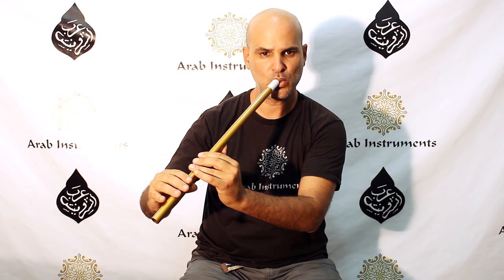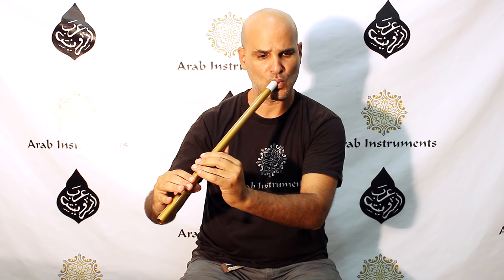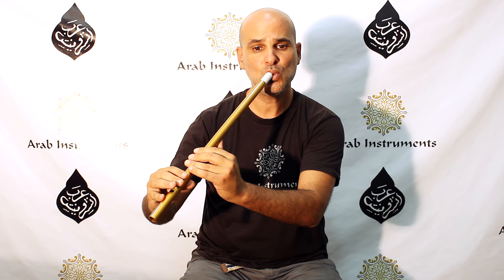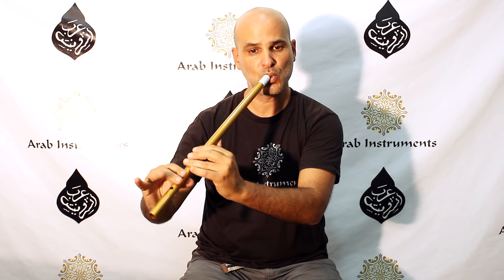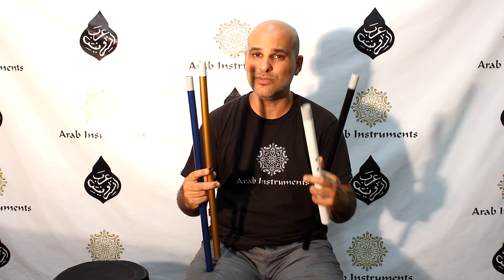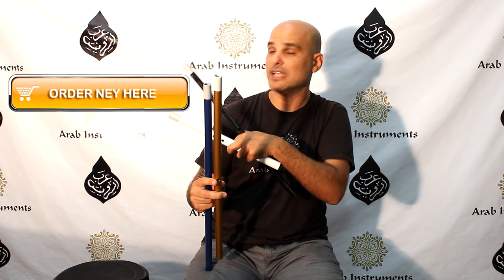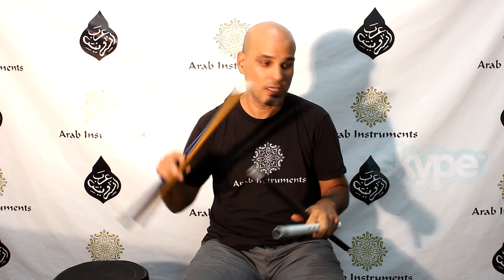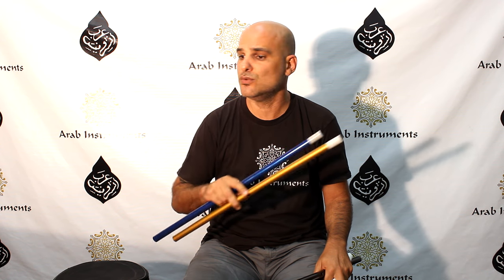Hijaz Composition, Online Ney Shop - Golden Arabic Plastic Ney - Mi Bayat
Another tuning is ready for you in our website - Mi  Bayat (E)
Thanks
Niri Sadeh